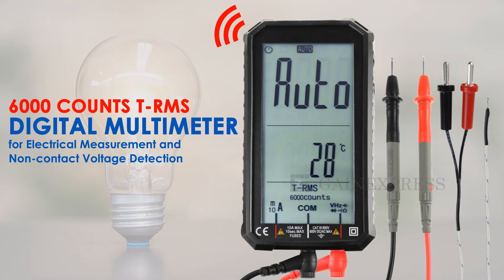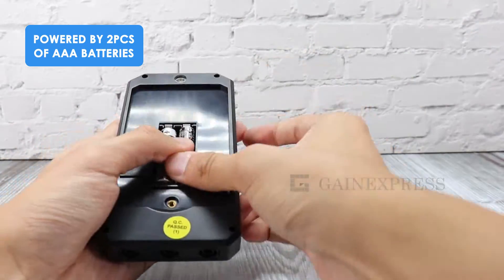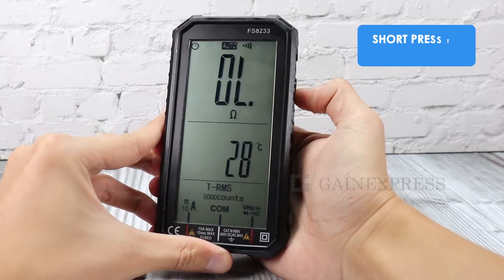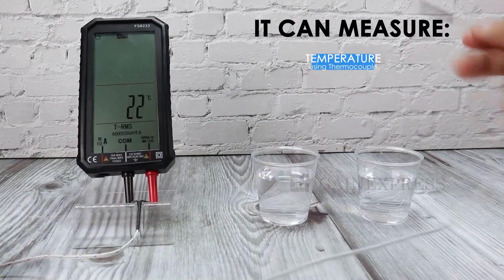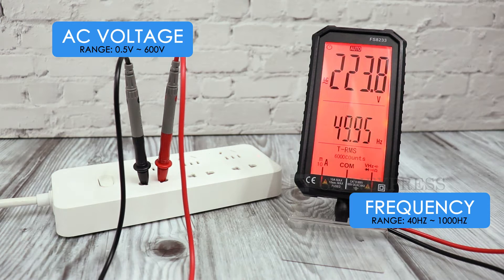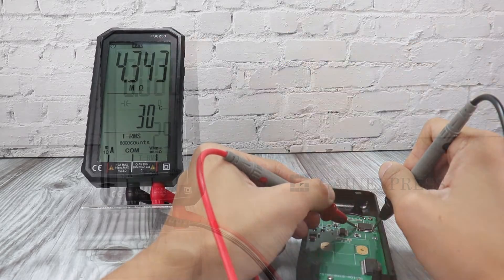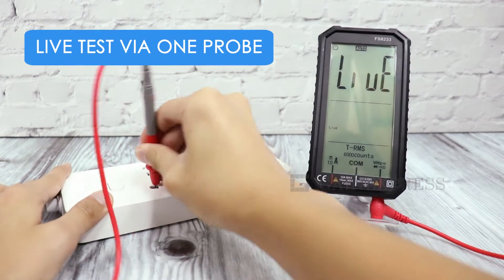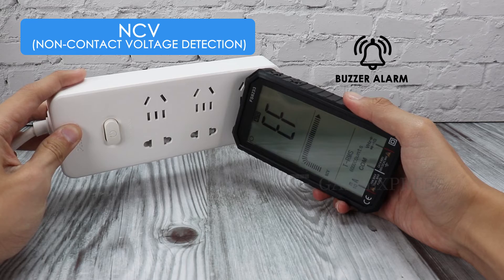MUL-318 4.7" Digital Multimeter for Electrical Measurement and Non-contact Voltage Detection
Electrical safety should not be emphasized solely by professional electricians, because it affects all of us. Uncommon as they seem to be, electrical hazards ranging from electric shock/burn, fires caused by overloading circuits to explosion from faulty wiring are indeed regularly happening because of negligence, resulting in serious damage to property and casualty. It is therefore necessary to pay full attention to electrical safety.

Features:

• Non-contact voltage detection
• With CE marking and comply with EU Standard
• Data Hold and backlight function
• Over range indicator
• Automatic and Manual shutdown

• Skype -  gainexpress